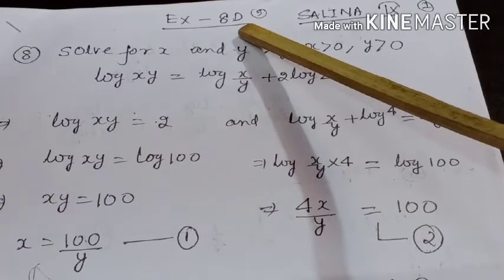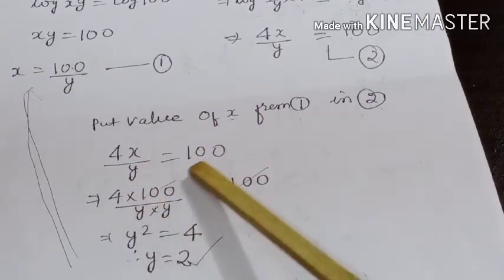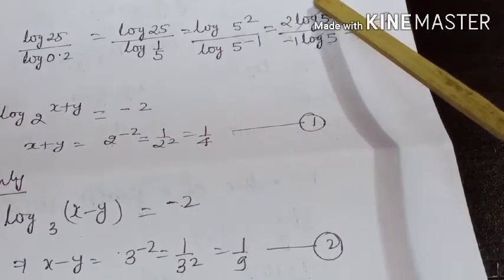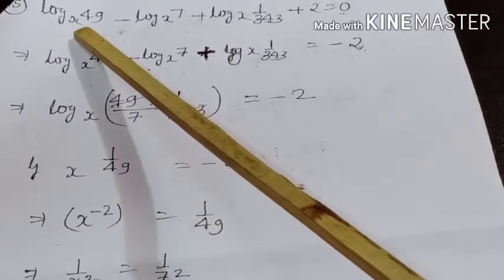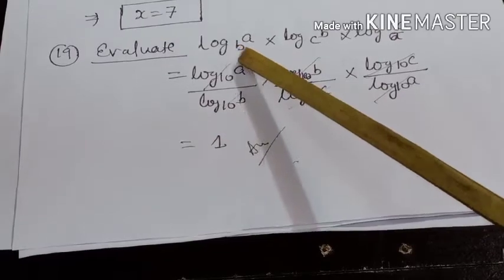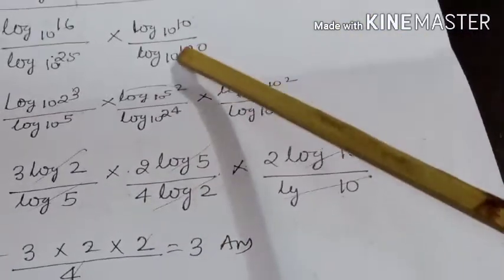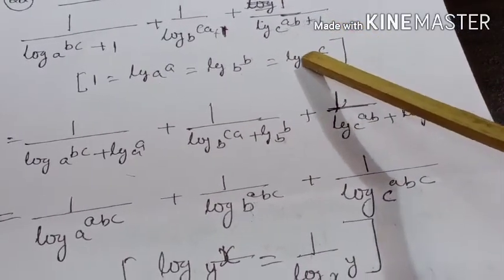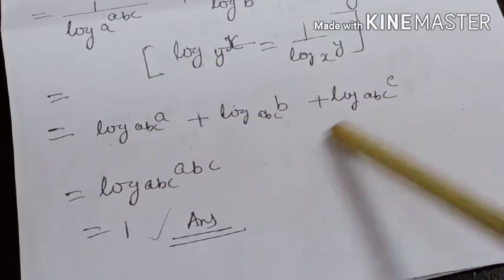LOGARITHM CLASS IX Video 5